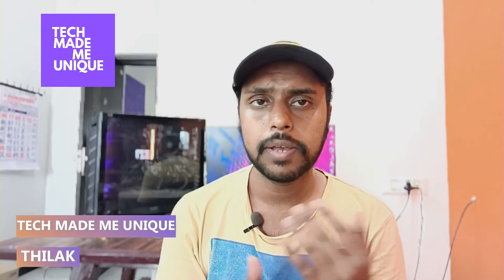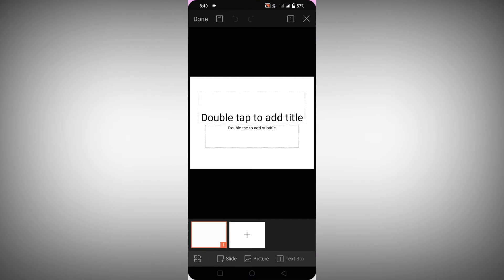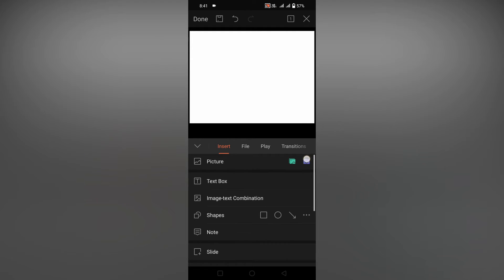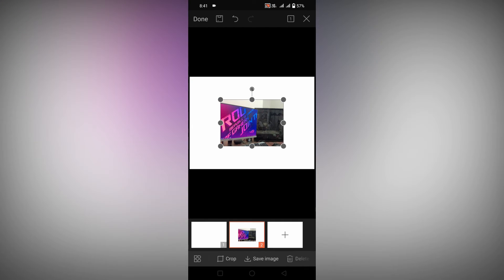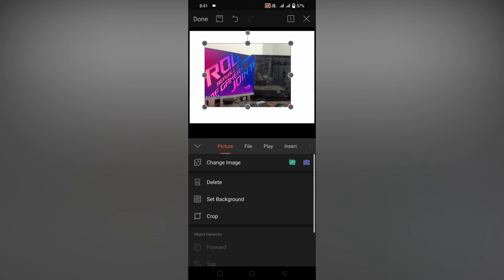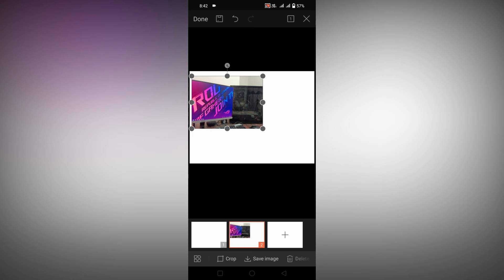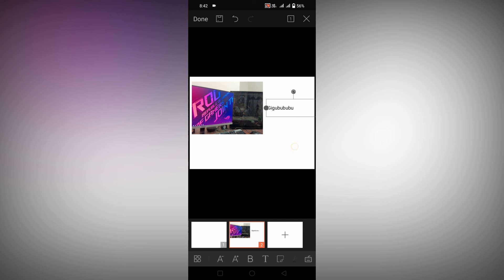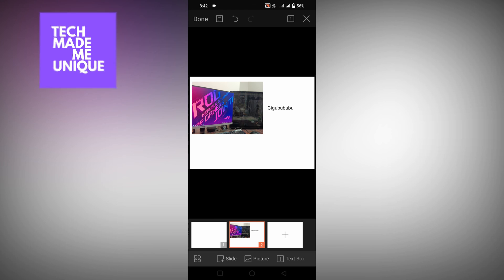How to insert picture in wps presentation mobile | insert picture on wps presentation mobile